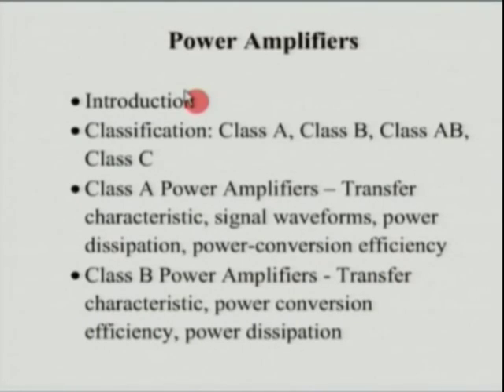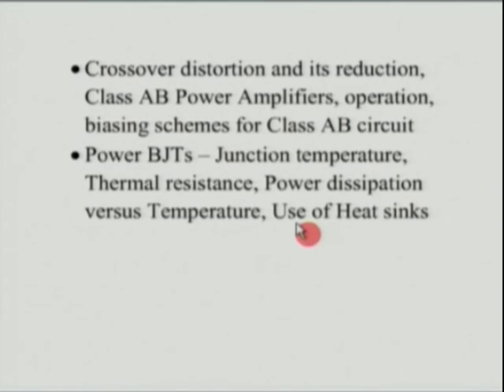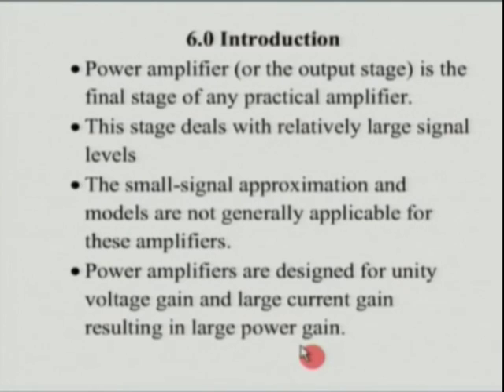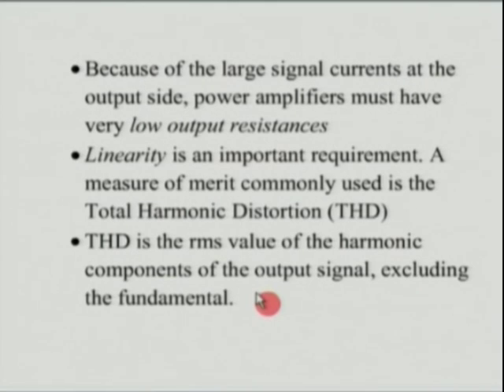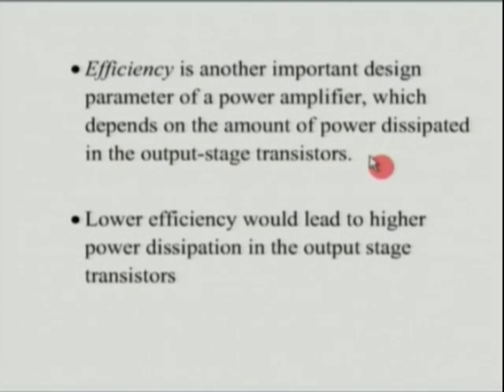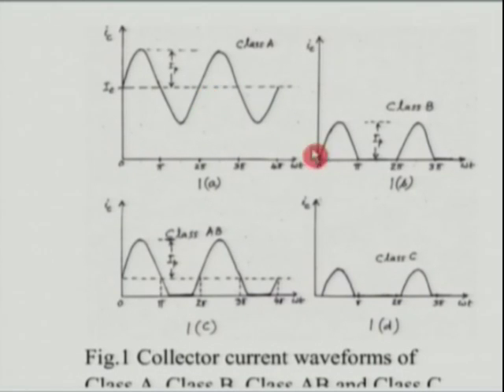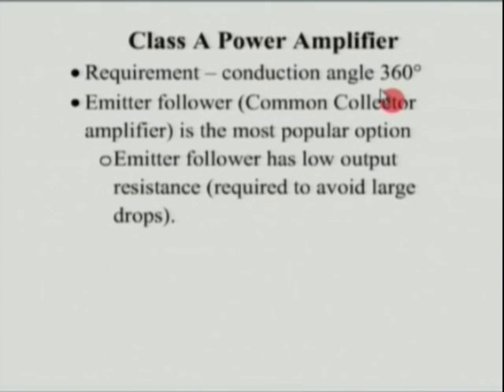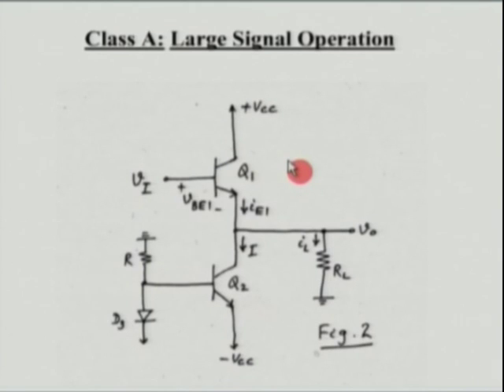BE M L18A Power Amplifiers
This is Part A of 18th session of Basic Electronics workshop arranged for teachers. It was delivered by Prof. Joseph Jhon from IIT Bombay.

In this session he talked about the last stage of power amplifier, Classification of power Amplifier and he also talked about Power conversion efficiency